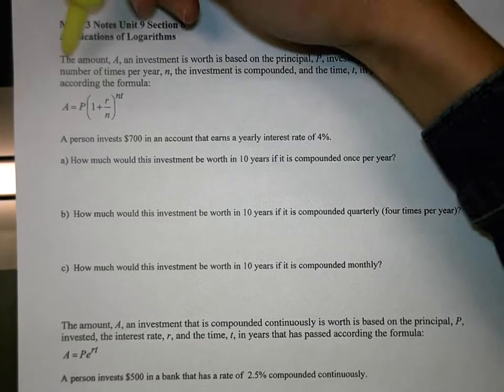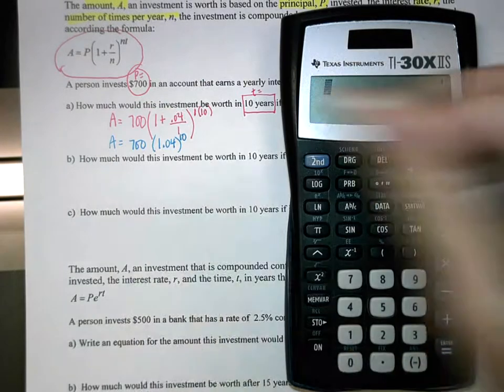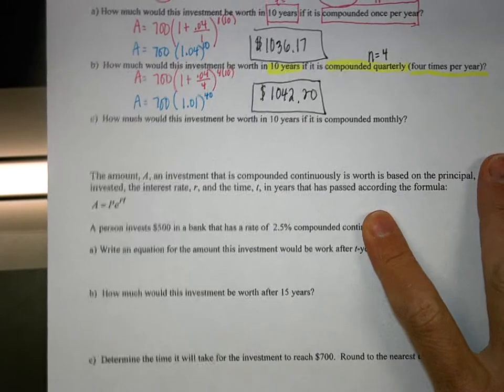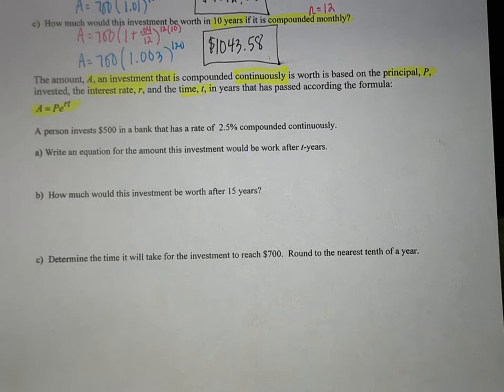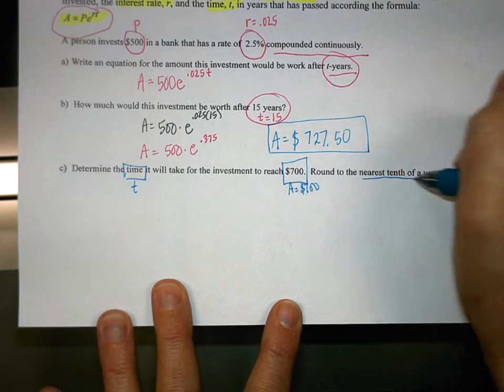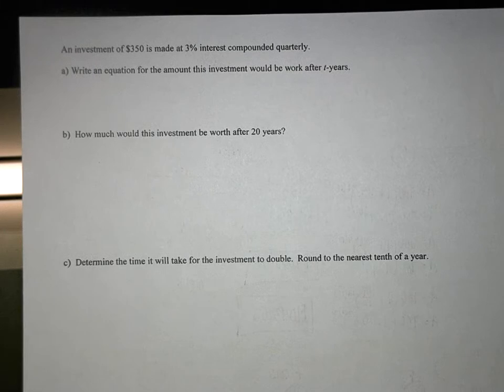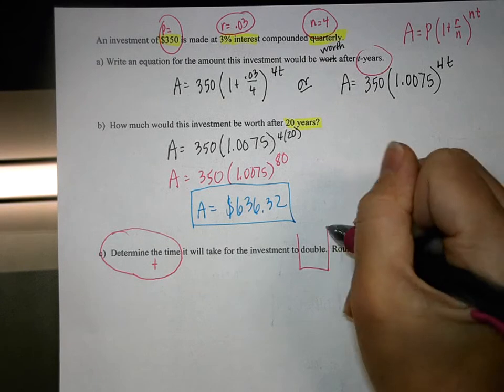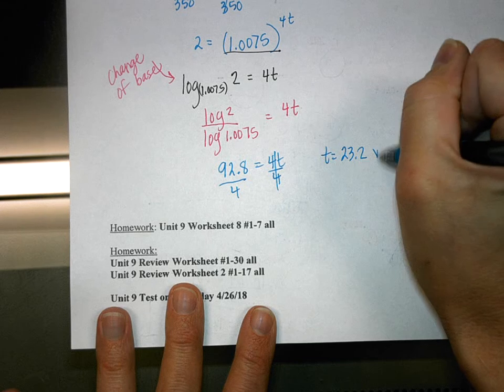Math 3 Notes Unit 9.8 Applications of Logarithms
Applications of Logarithms